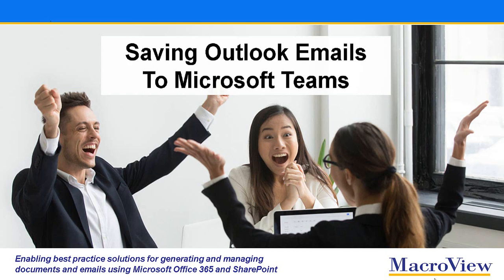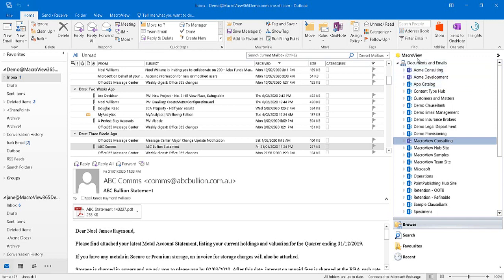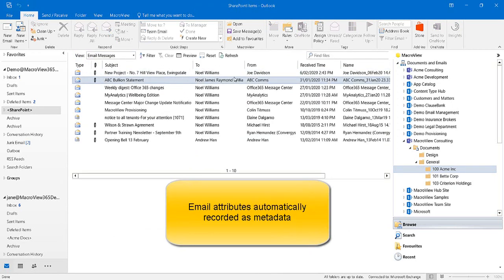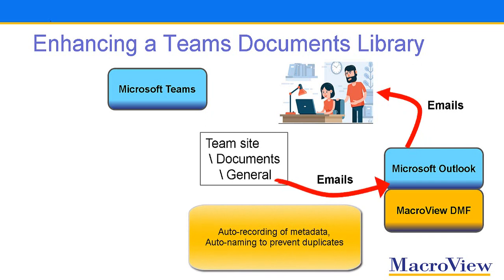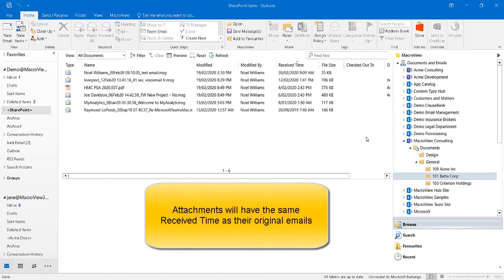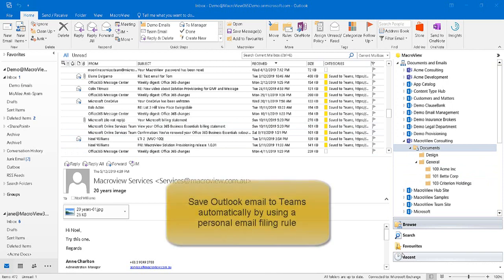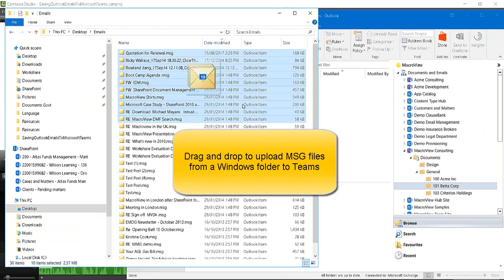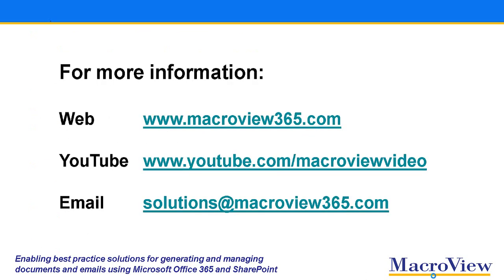Saving Outlook Emails to Microsoft Teams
See how to easily save multiple Outlook emails to Microsoft Teams by using either drag and drop, right-click save or via menu buttons - all from within Outlook.

Extending Microsoft Teams with MacroView captures key additional metadata and views to enable effective management of Outlook emails in Teams.

Experience Microsoft Teams from within Outlook today and share the knowledge.